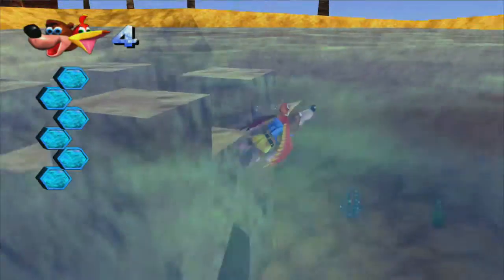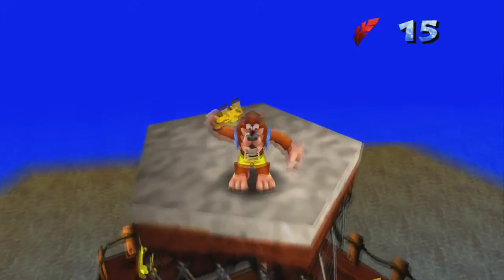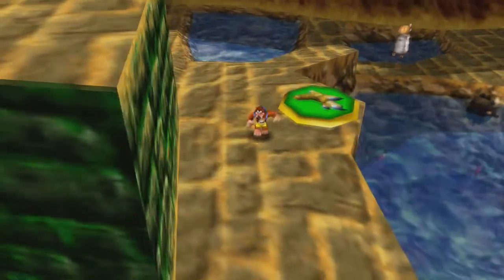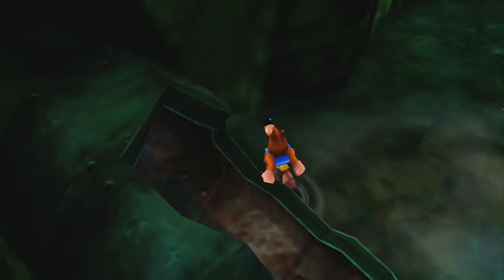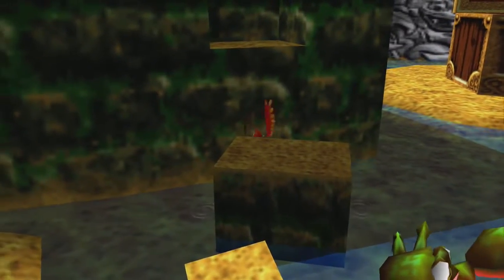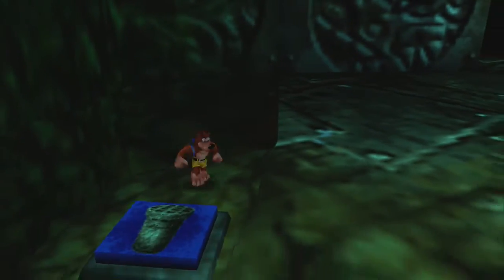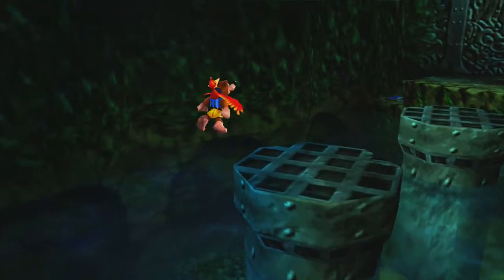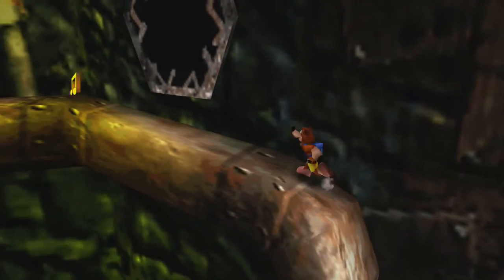Let's Play Banjo-Kazooie [BLIND] Part 4: The Gruntilda Mystery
It's starting to make sense, just like the number 23.